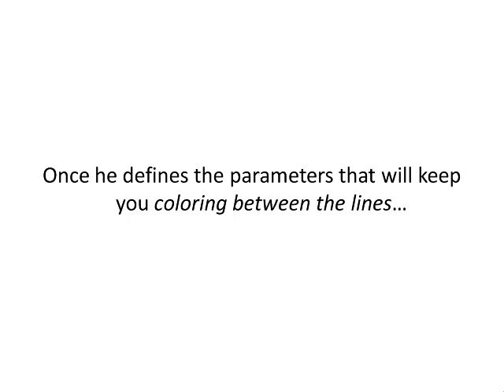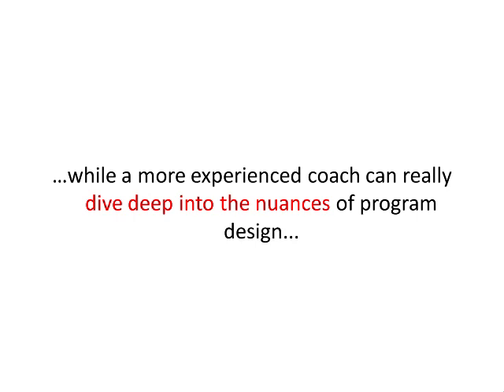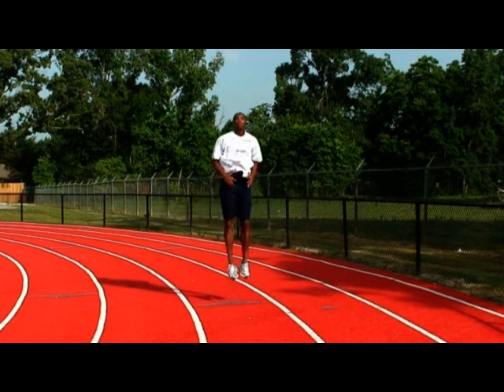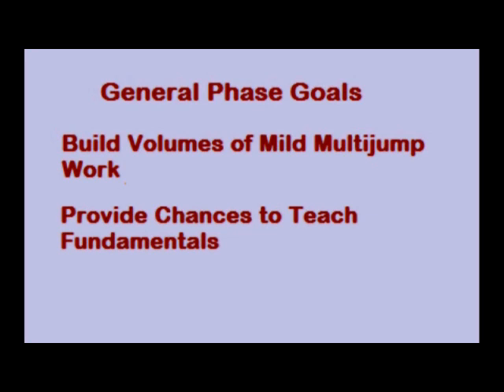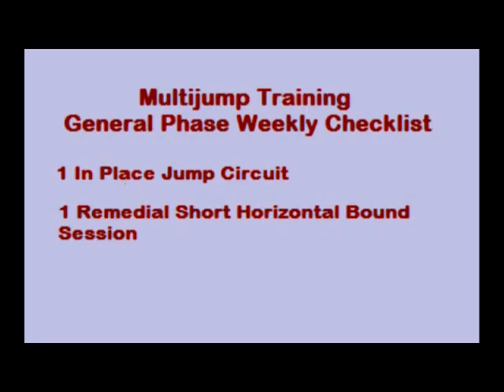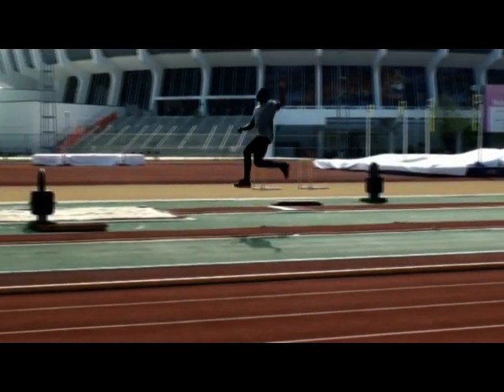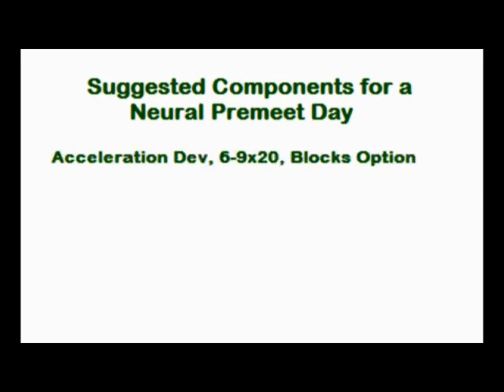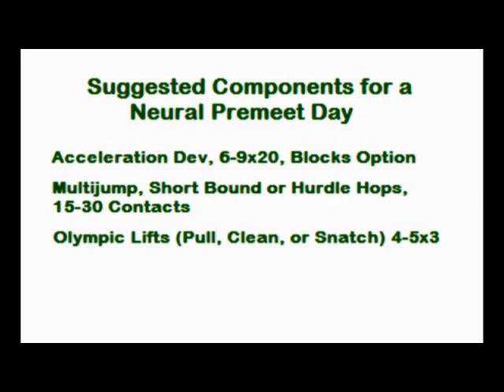Planning Training for the Jumping Events with Boo Schexnayder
Boo Schexnayder teaches you how to effectively plan and progress every element of training for your jumpers ...From the track to the runway to the weight room.

Discover why it's going wrong and find out exactly how to fix the problems with 2008 US Olympic Team Jumps Coach Boo Schexnayder's FREE guides on finding and fixing common errors in the long jump, high jump, and triple jump.

Facebook: Complete Track and Field